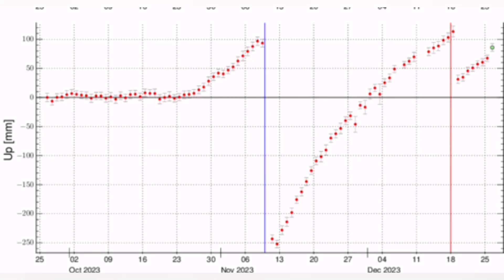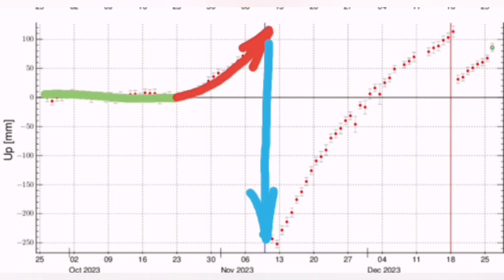New Risk Assessment Map, Eruption Is Near, Iceland Fagradalsfjall Sundhnúka Volcano, Grindavik,Magma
Danger due to possible lava flow and gas pollution has been added to the hazard assessment map published by the Icelandic Meteorological Office today. The card is valid until January 5, with everything unchanged.

The reason for the changes is the increased likelihood of a volcanic eruption north of Grindavík, according to a statement from the Norwegian Meteorological Agency.

The changes cover area number 4 on the map.

The  Icelandic Meteorological Agency confirms that the last eruption, on December 18, began with very short notice.

The Icelandic Meteorological Agency continues to monitor the area carefully around the clock and is in direct contact with civil defense about the situation, the announcement from the Norwegian Meteorological Agency concludes.